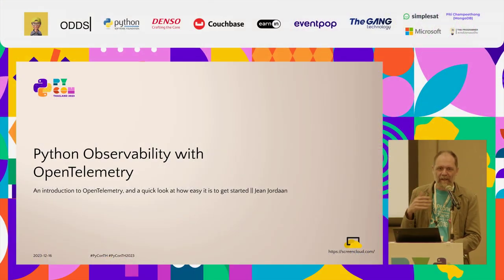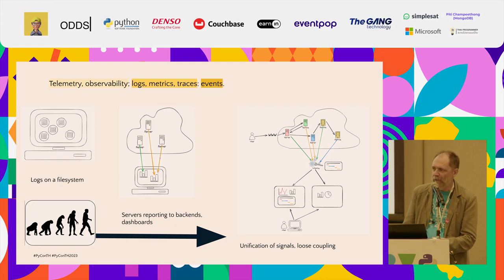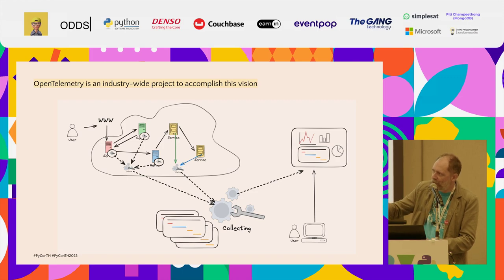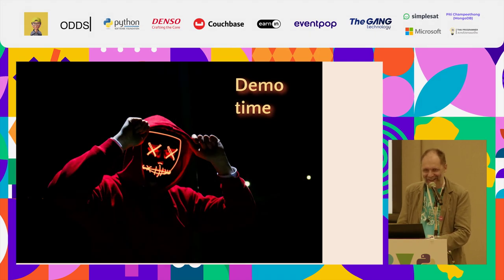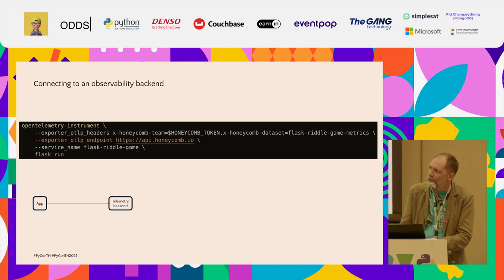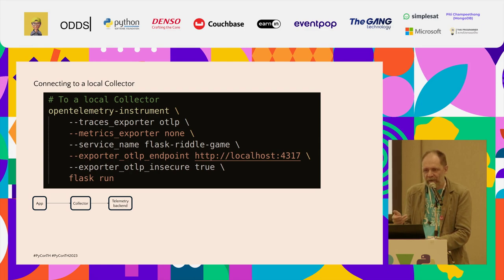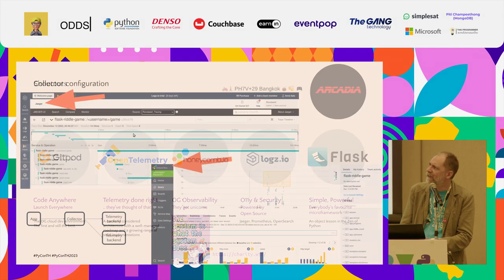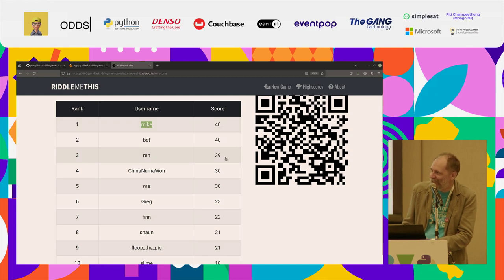Python Observability with OTEL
In today's distributed, cloud-native world, print debugging and logs don't cut it any more. In order to understand the behaviour of a system composed of many services, potentially including containers, serverless functions, browser components, etc., the system as a whole needs to be *observable*.

By Jean Jordan